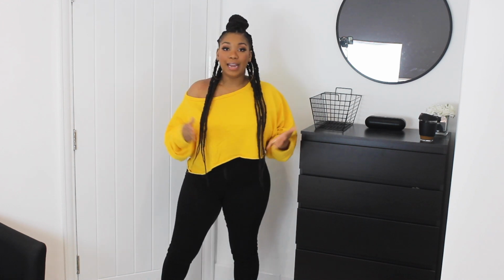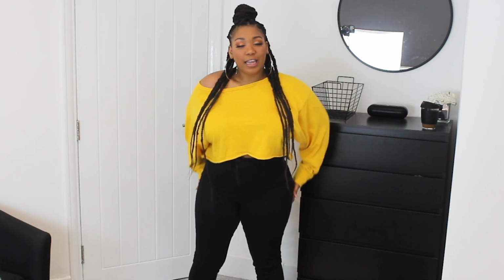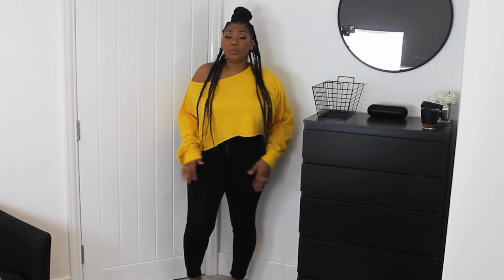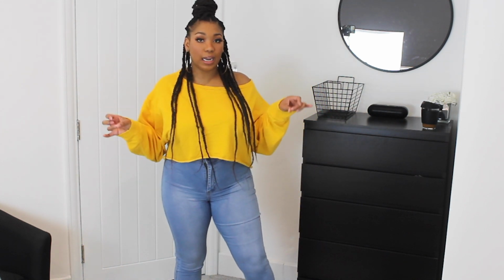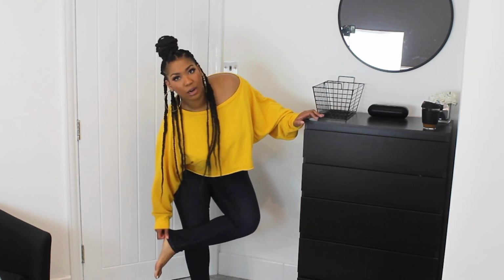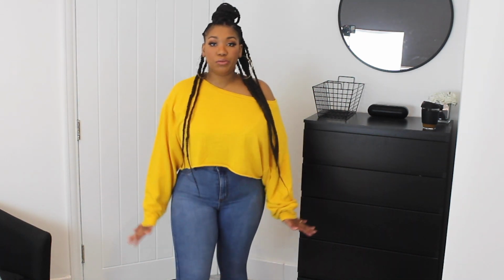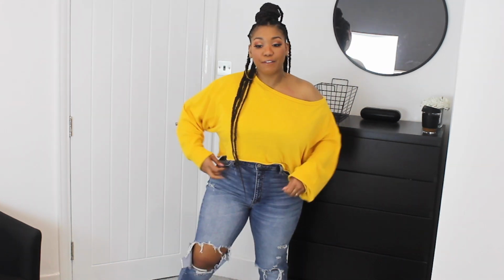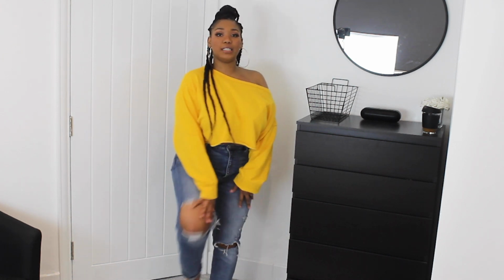Best Jeans for Curvy Girls from Fashion Nova Big Booty Friendly | Monroe XO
Spread love, inspire others, and strive for greatness! ❤